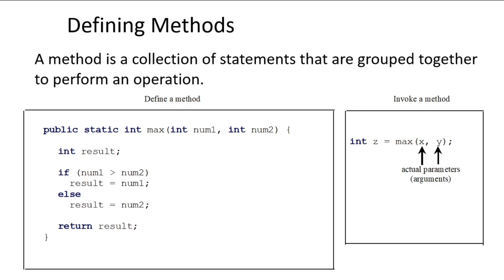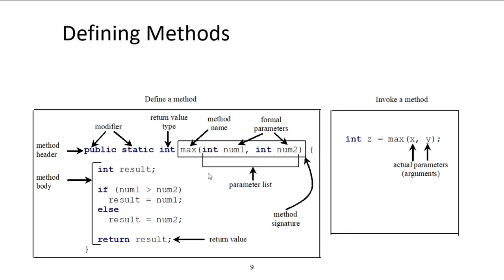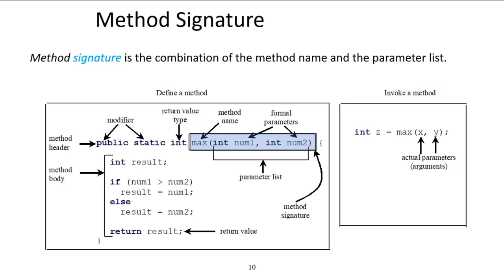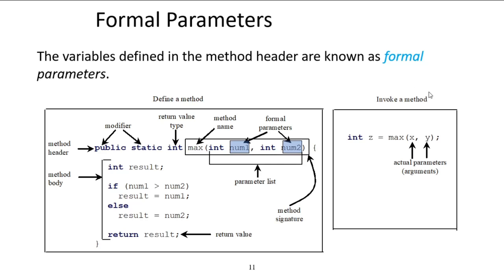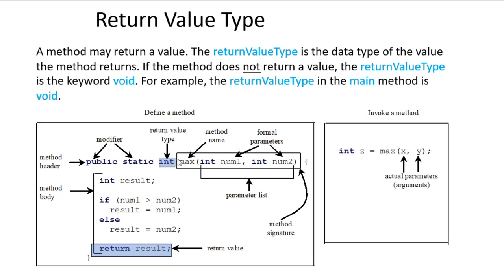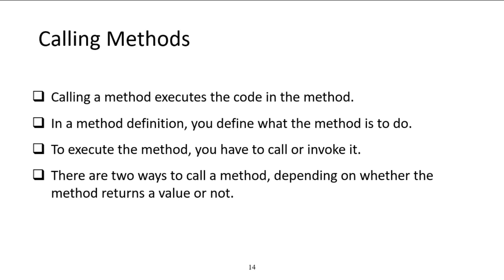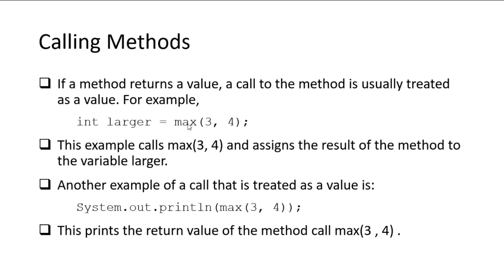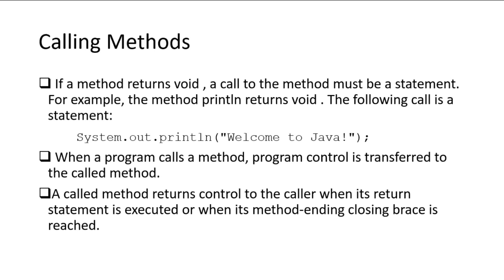Java - Introduction to Methods Part 2